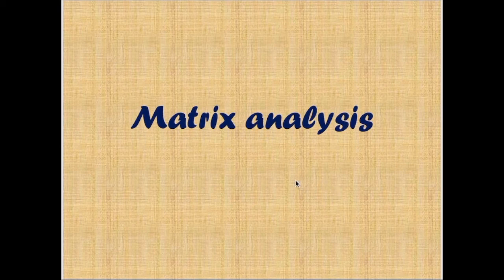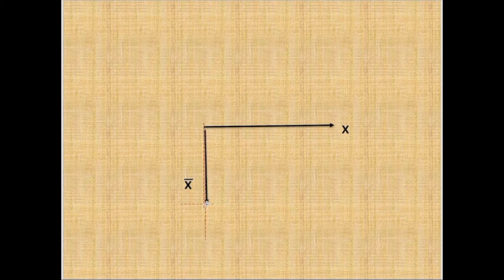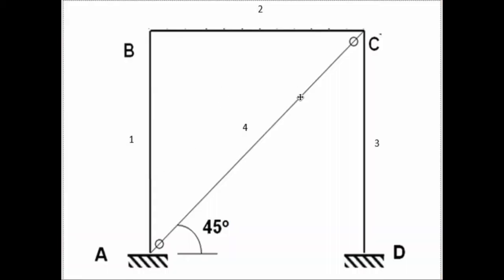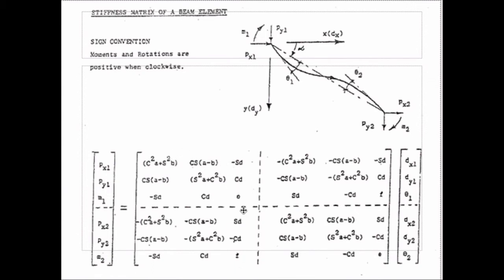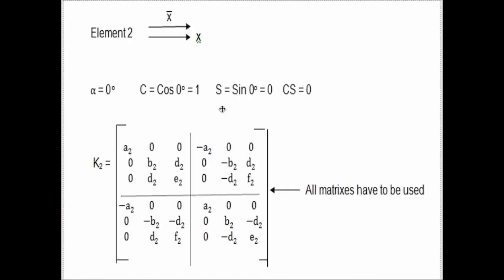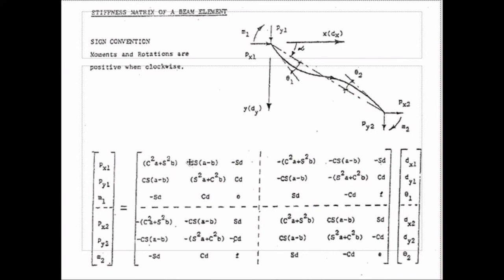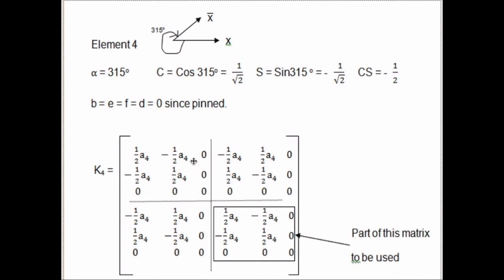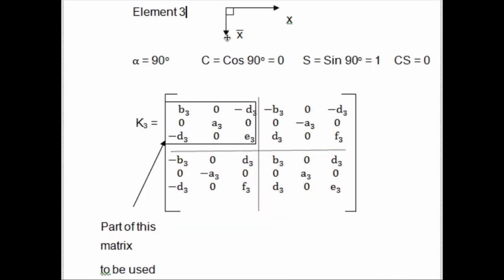Structural Analysis and Design - Assemble stiffness matrix of structure and Finding matrix equation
This video is about finding the stiffness of an element using matrix method.
By-Eng.V.Dilaxsan